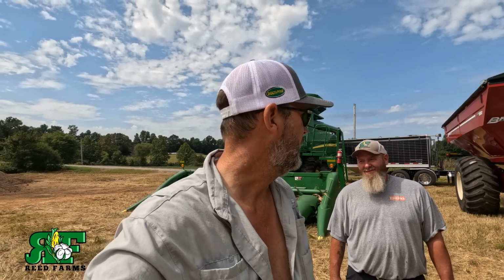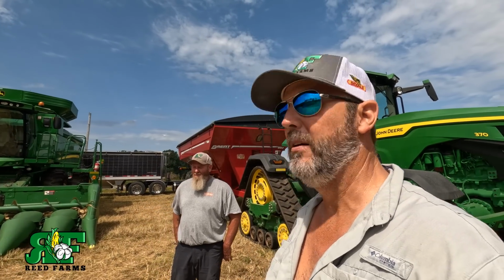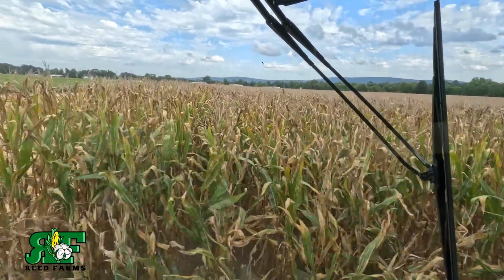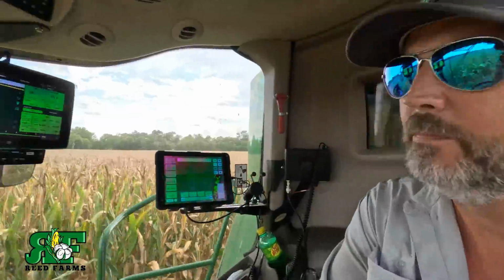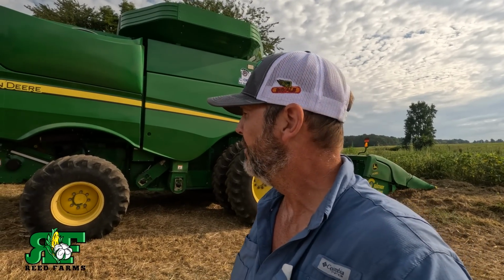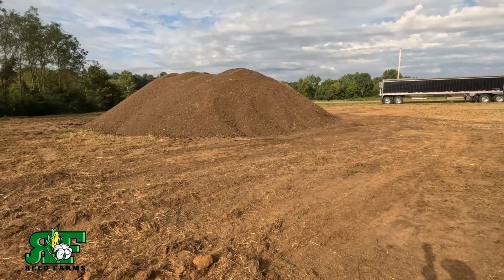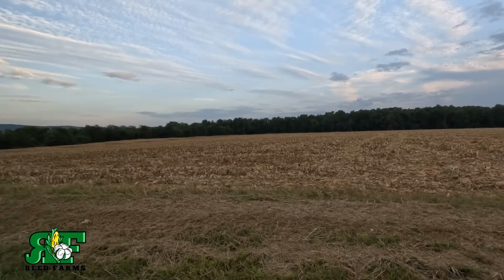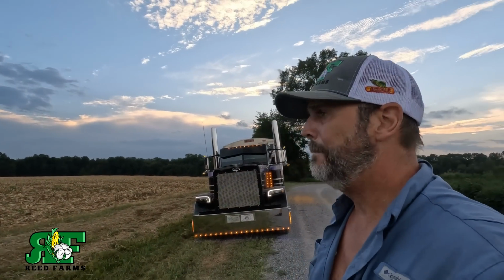Corn Harvest 2023 - Day 1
Eric and Tommy take the combine to the corn field finally to start the 2023 corn harvest.  Corn yields are holding strong on the first farms.  Eric preps the NCGA corn yield plot fields to prepare for the plot harvest on Friday.  Tommy celebrates his birthday in the corn field.